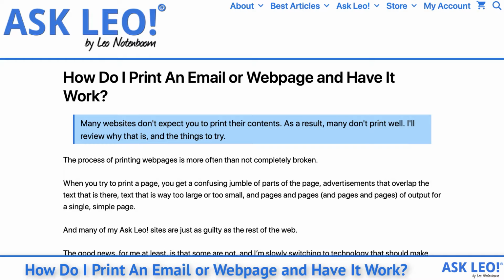How Do I Print An Email or Web Page and Have It Work?